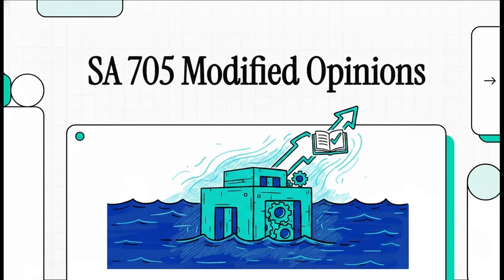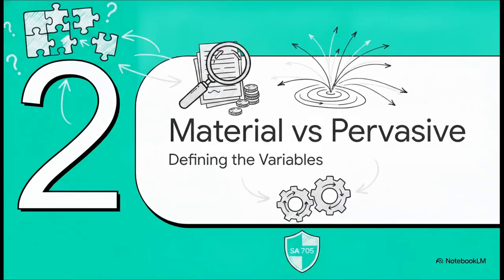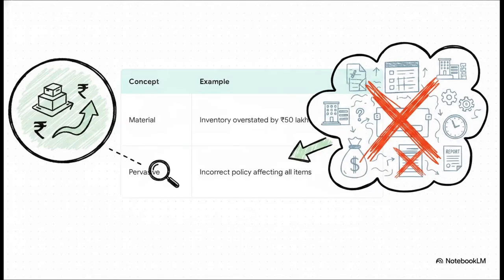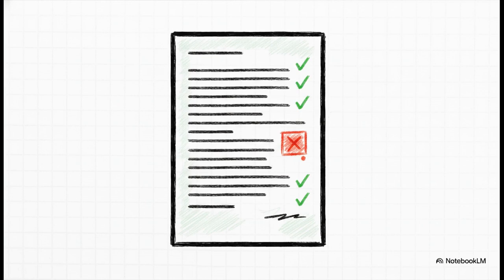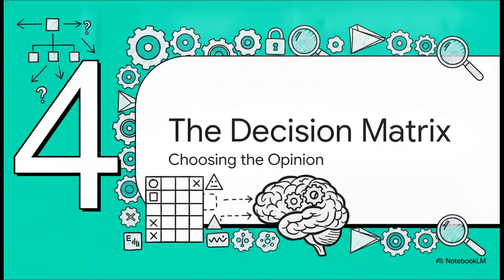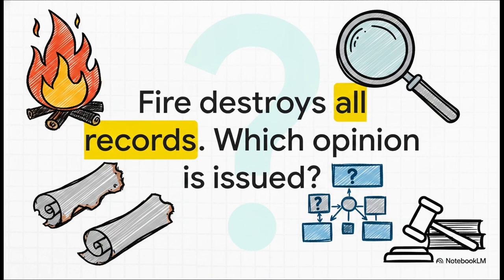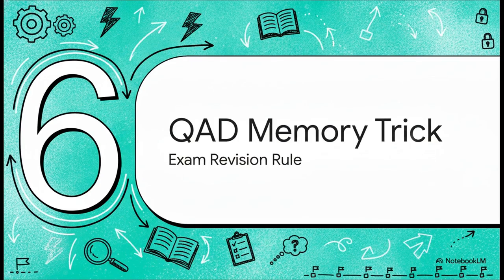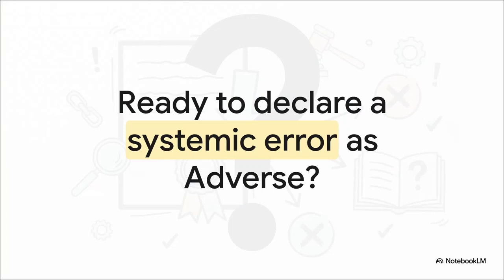Chapter 8 | SA 705 –Modified Opinion | CA Inter Audit | Complete Revision | ICAI Sept 2026 & Onwards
Preparing for your CA Inter Audit exam? This complete revision video covers Chapter 8 – SA 705: Modifications to the Opinion in the Independent Auditor's Report in a simple, exam-oriented manner to help you understand one of the most important reporting standards for the ICAI CA Inter exams (Sept 2026 & Onwards).

SA 705 explains when and how an auditor modifies the audit opinion. This Standard is frequently tested in ICAI exams and is crucial for understanding the difference between Qualified Opinion, Adverse Opinion, and Disclaimer of Opinion. In this revision session, you'll learn these concepts with practical examples, examiner-focused explanations, and memory tricks.

📚 What you'll learn in this video:

✅ Meaning and objective of SA 705
✅ When should an auditor modify the audit opinion?
✅ Circumstances leading to a modified opinion
✅ Qualified Opinion – Meaning, conditions, and examples
✅ Adverse Opinion – Meaning, conditions, and examples
✅ Pervasive vs Material Misstatements explained simply
✅ Limitation on the scope of audit
✅ Format and reporting requirements under SA 705
✅ ICAI exam-oriented questions and important revision points

ICAI Sept 2026 & Onwards aspirants
Students revising Standards on Auditing
Anyone preparing for Audit marathon sessions or last-minute revision
🚀 Why watch this revision?

✔ Easy-to-understand explanations with practical examples
✔ Clear comparison of all three modified audit opinions
✔ Covers every ICAI exam-important concept
✔ Perfect for quick revision before the examination
✔ Helps improve conceptual understanding and scoring potential

📌 If you found this video helpful:

💬 Comment your doubts or tell us which Standard on Auditing you'd like to see next.